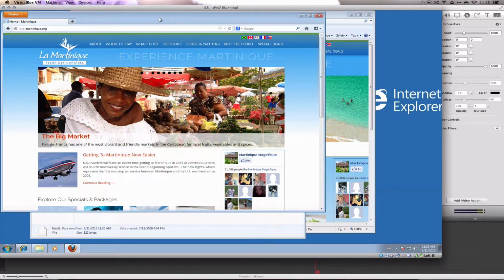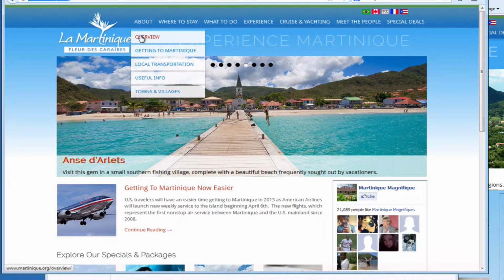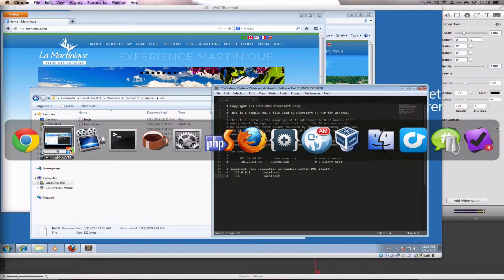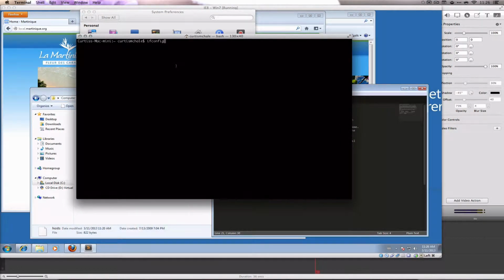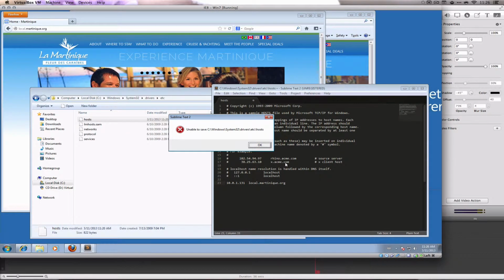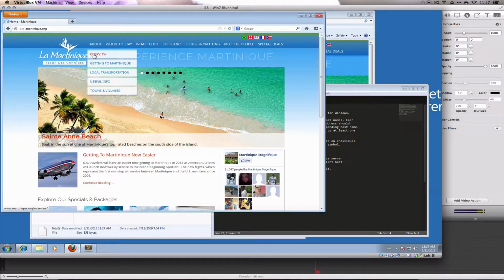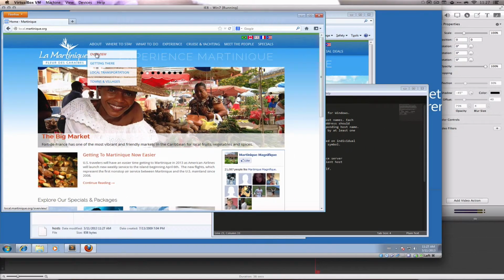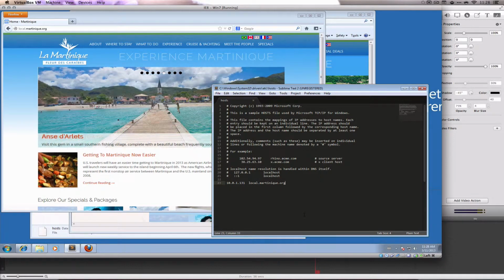Local Testing with Virtualbox and MAMP Pro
Learn how to set up Virtualbox to test your local development sites.